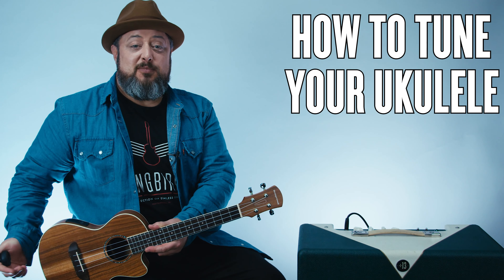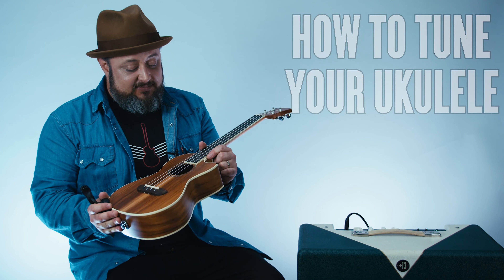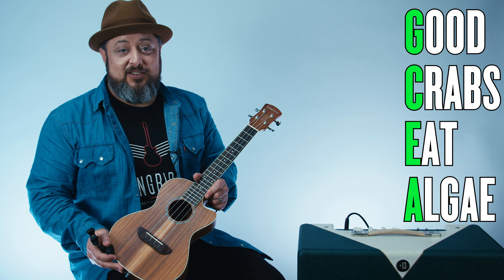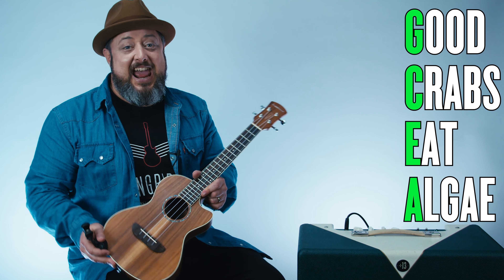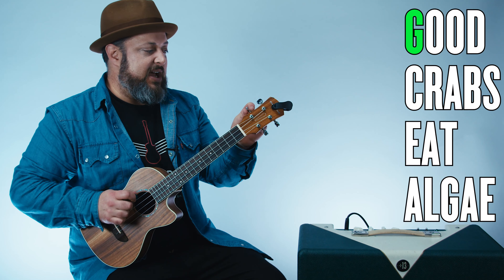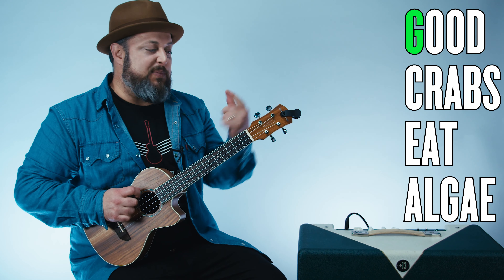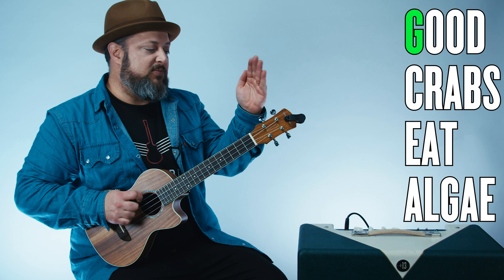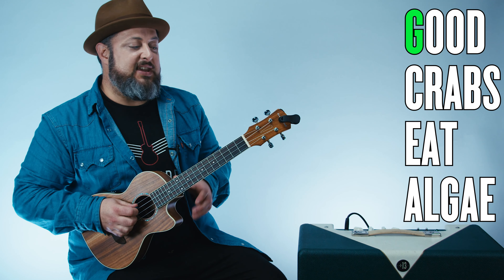How To Tune a Ukulele